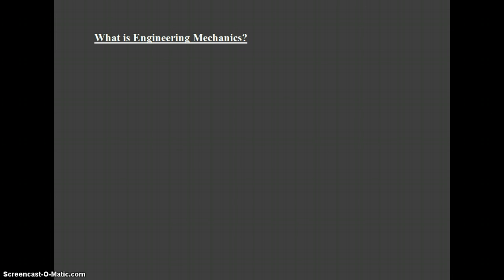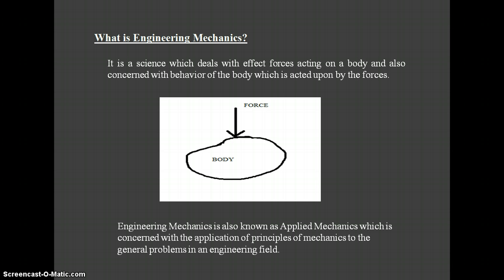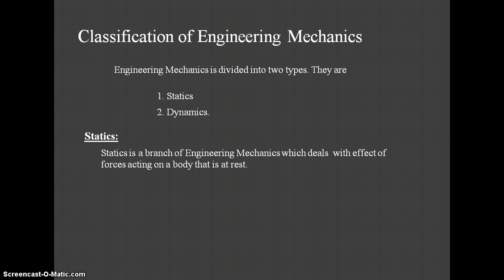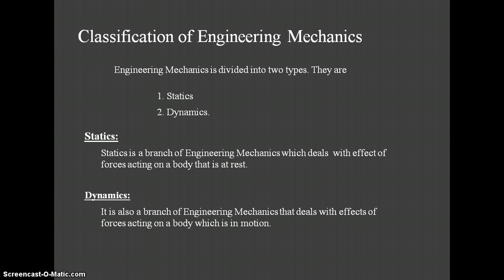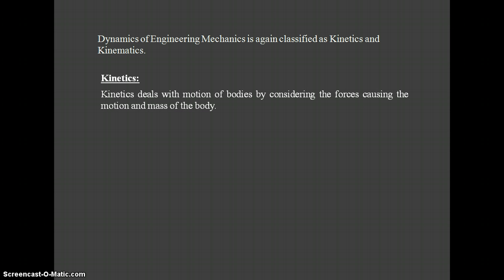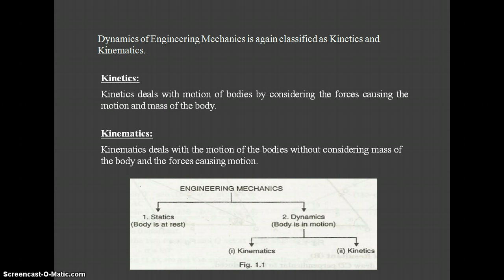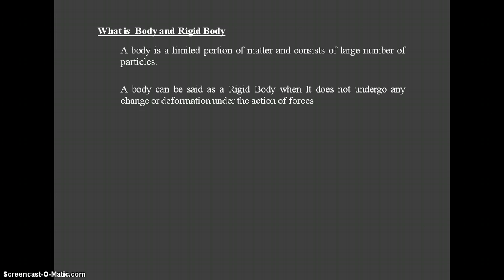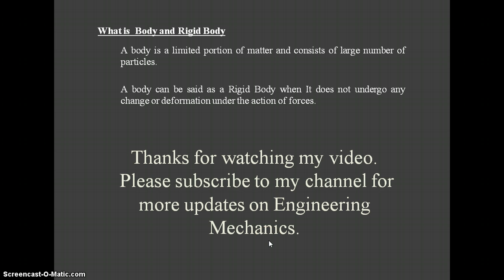Introduction to Engineering Mechanics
It is my first video on Engineering Mechanics. if anything wrong with my explanation please let me know with your comment.